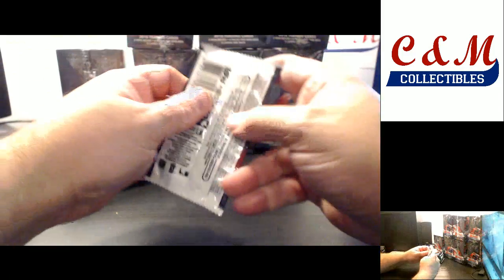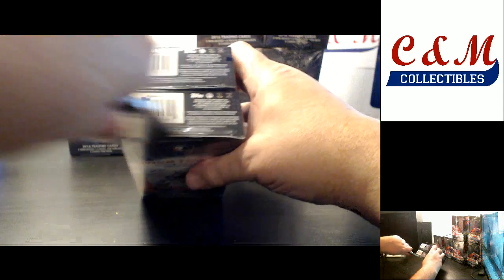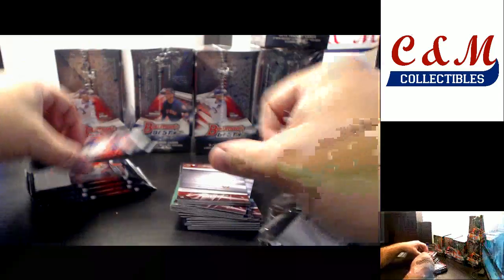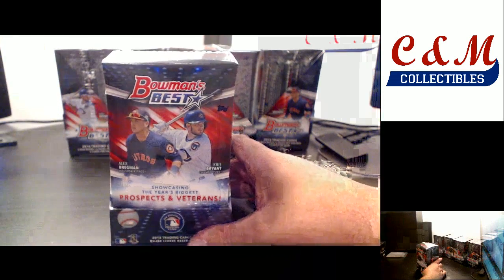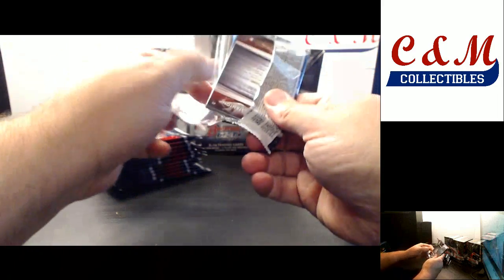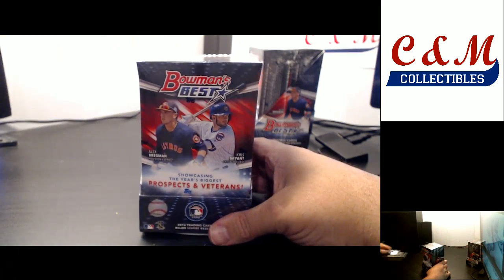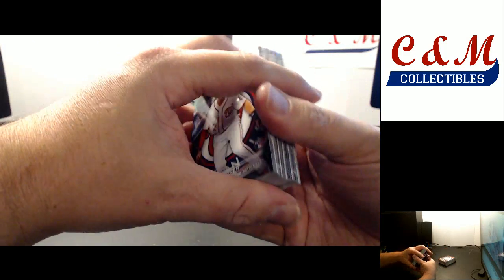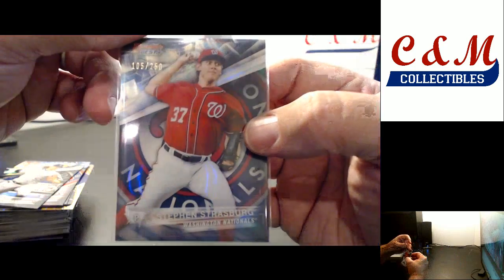2016 Bowmans Best 2 Case eBay Group Break Case 2